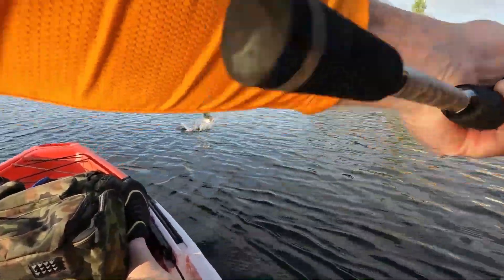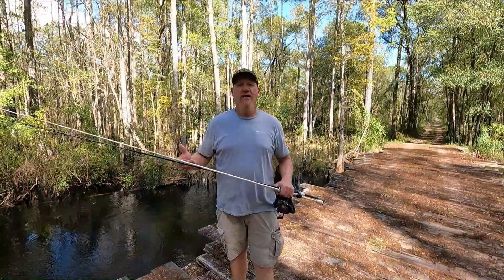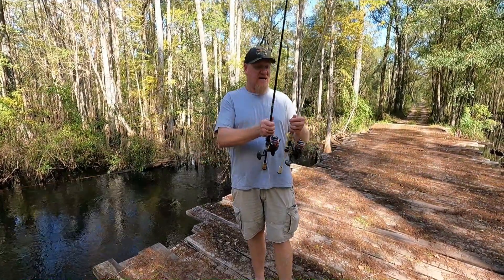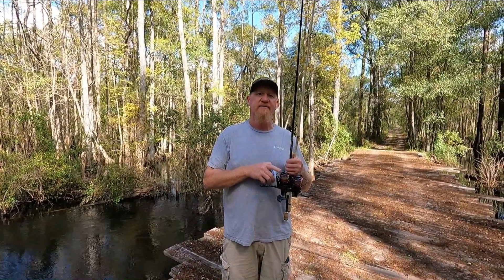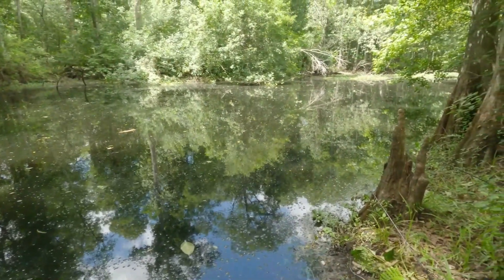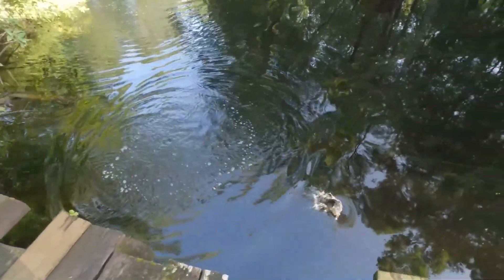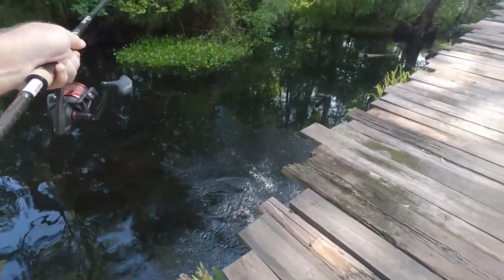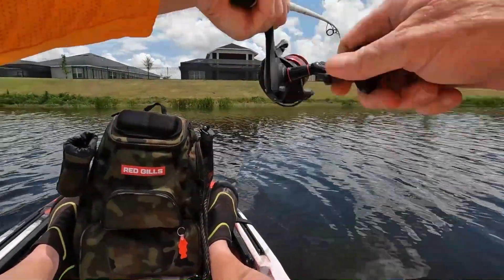Catch BIG BLUEGILL In The River Using This Setup!! **Multi Species**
In this video I will be discussing my fishing tackle setup that I use to catch big bluegill and other species of fish in the river and almost any other body of freshwater. After I discuss my tackle setup, I will be fishing with the tackle showing exactly how effective it is at catching fish.